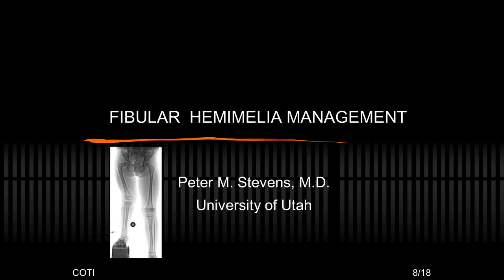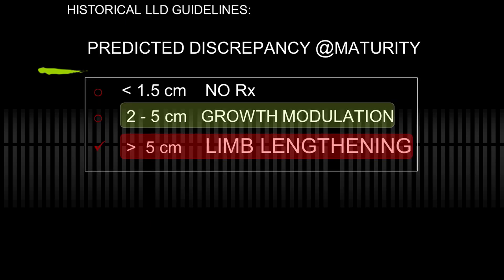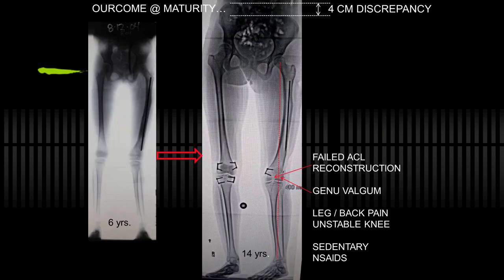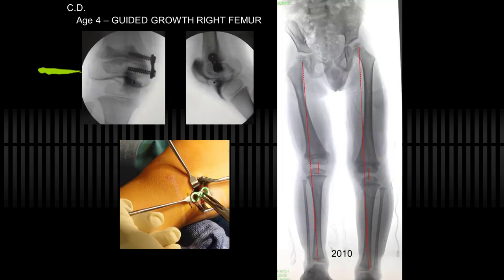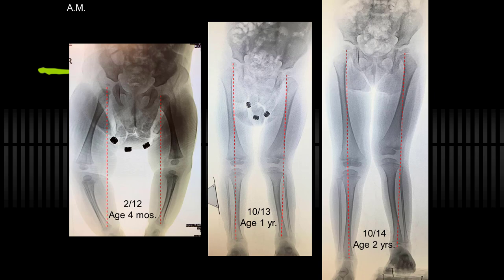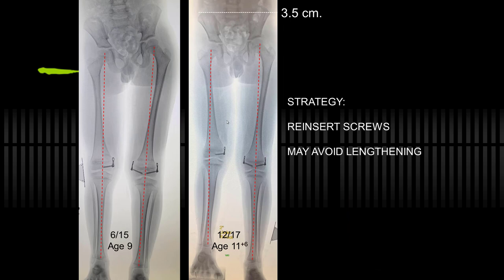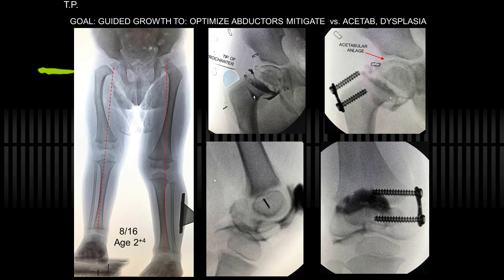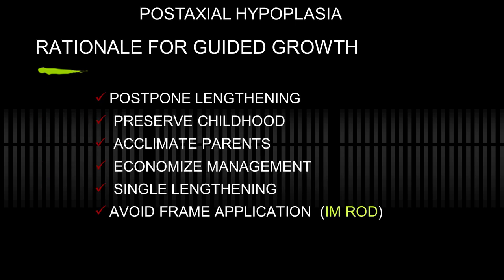Fibular Hemimelia Management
Global HELP and COTI present Peter Stevens, MD, Professor of Orthopaedics at the University of Utah and the Pediatric Orthopaedic Surgeon at Primary Children's Hospital. In this video, Doctor Stevens explores the spectrum between postaxial hypoplasia and fibular hemimelia. Several clinical cases are given to show how guided growth can be combined with limb-lengthening procedures.

Credit:
Host: William Mackenzie, MD